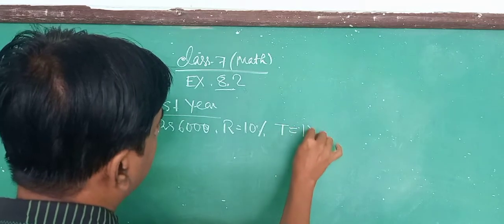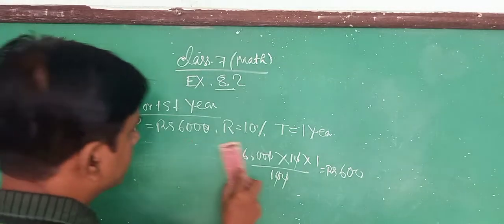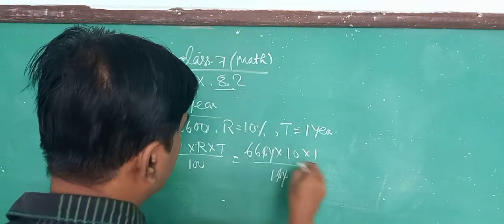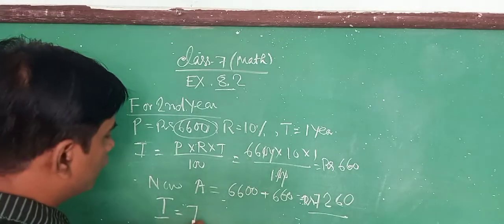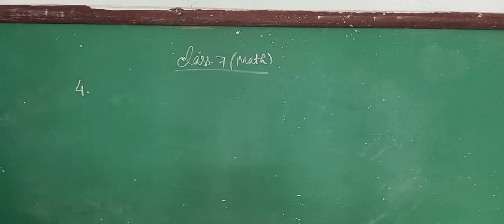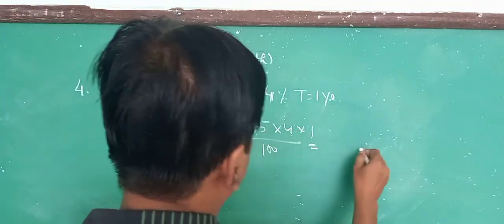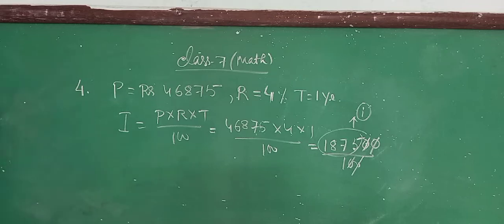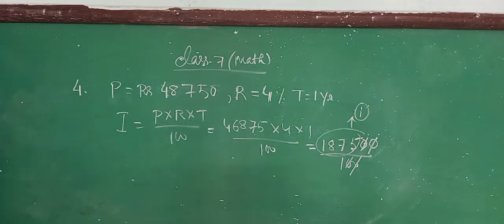Class 7 (Math)